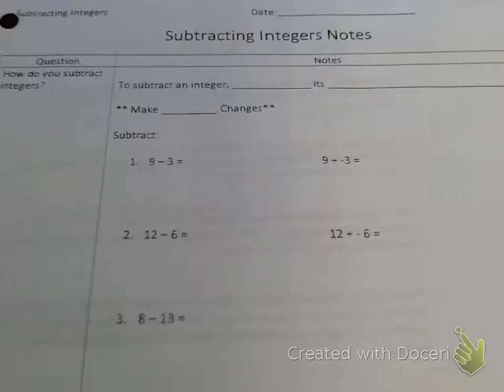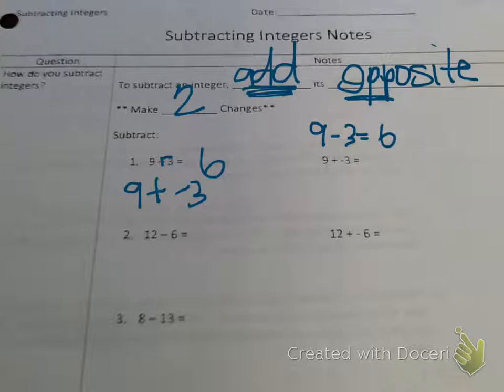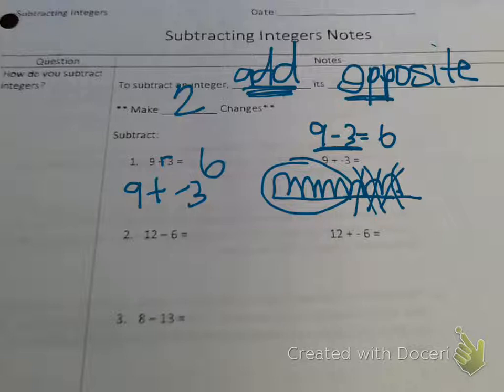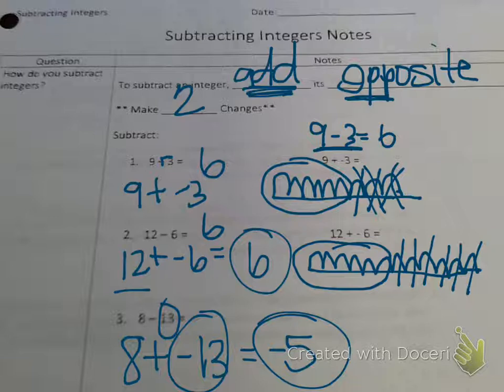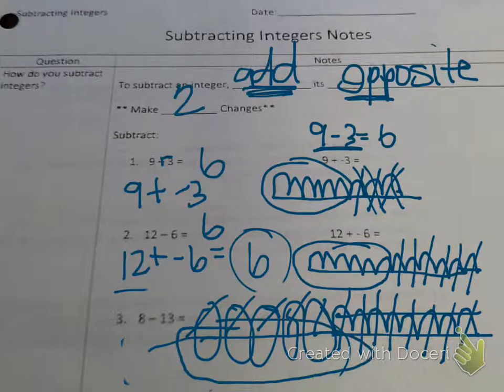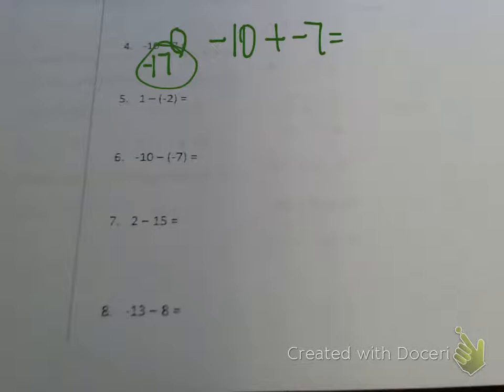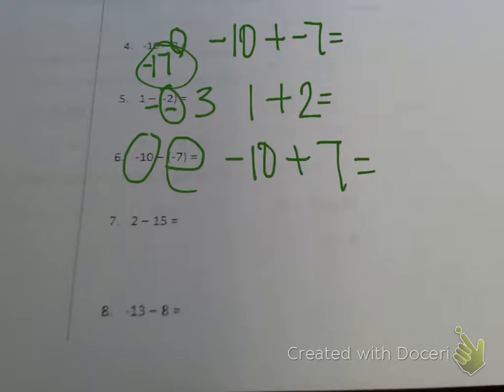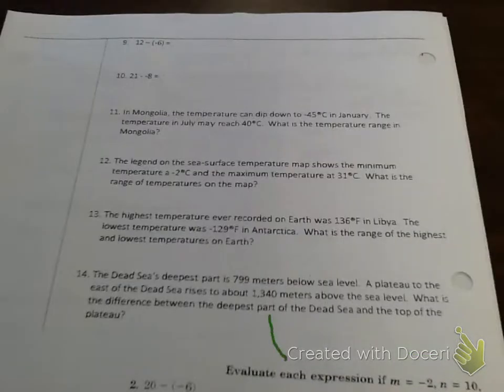1.13 subtracting integers notes math7 7p